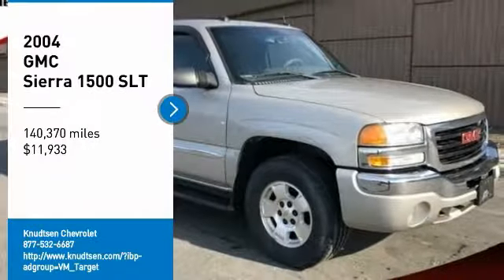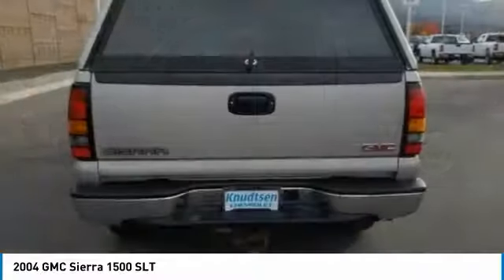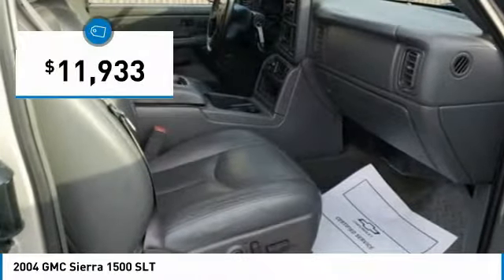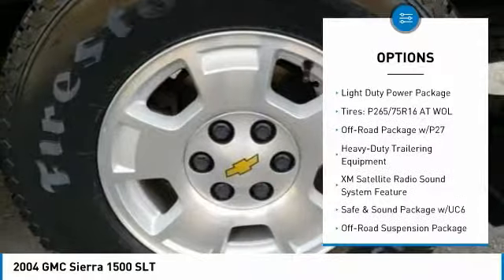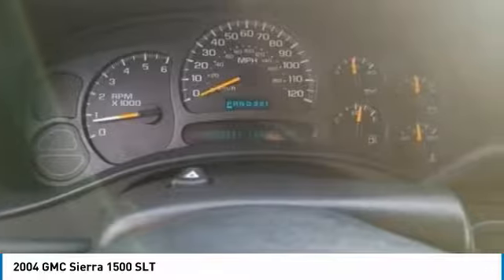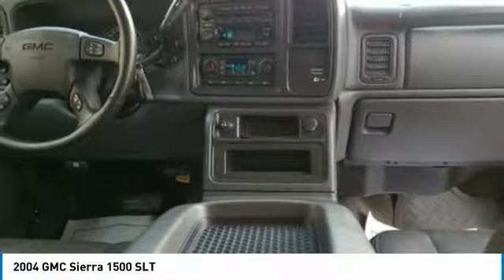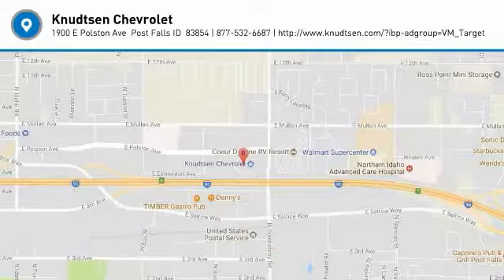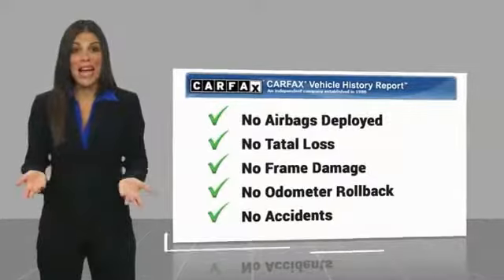2004 GMC Sierra 1500 2004 GMC Sierra 1500 SLT FOR SALE in Post Falls, ID CE2231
2004 GMC Sierra 1500 SLT

Knudtsen Chevrolet
1900 E Polston Ave

Looking for the right truck? Today could be your lucky day. this 2004 GMC Sierra 1500 could be yours.